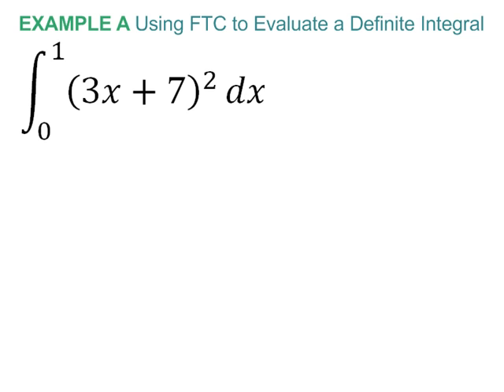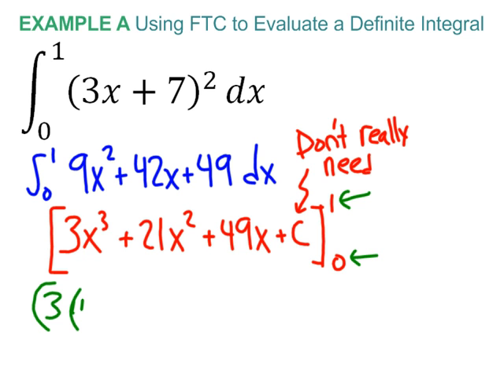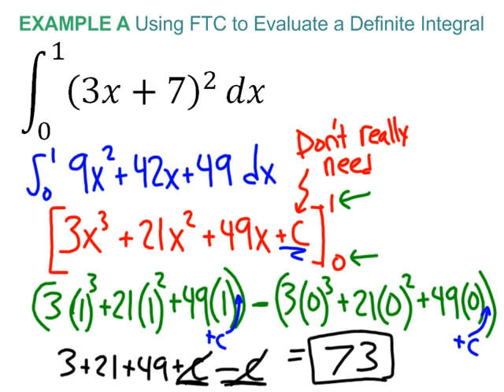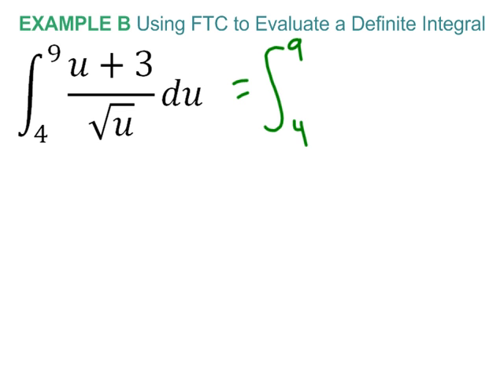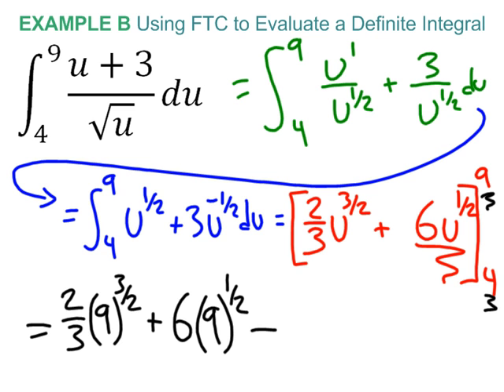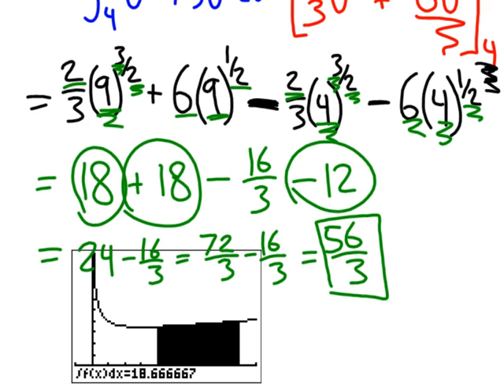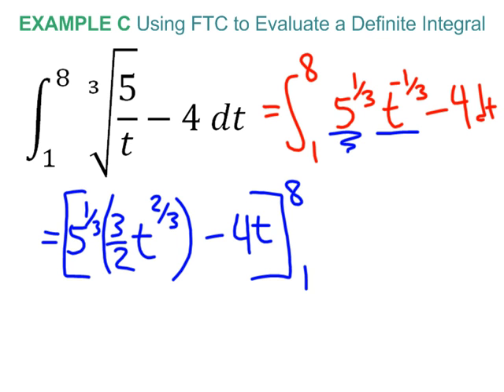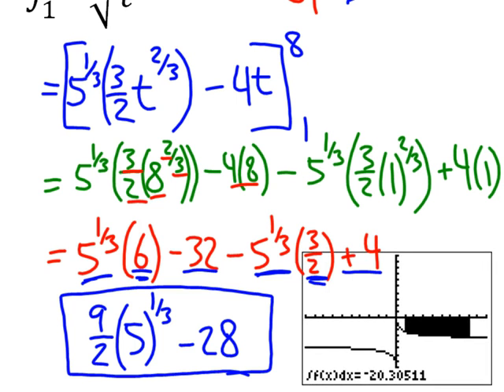calculus 4-4 Fundamental Theorem of Calculus_OLD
Now that you've been introduced to the coolest formula you'll ever learn in your life, let's see how to use it. (Yes, I see the misspelling on the title screen)